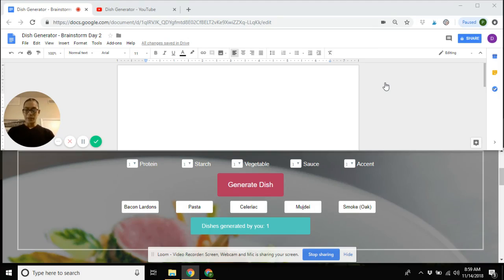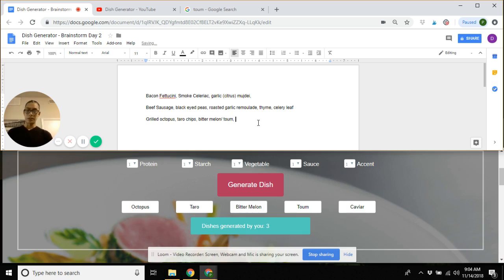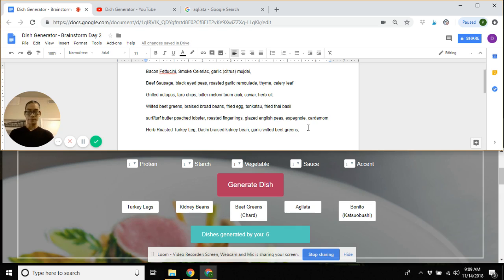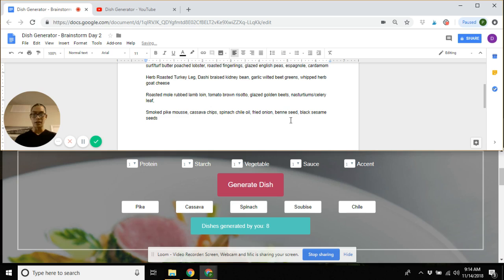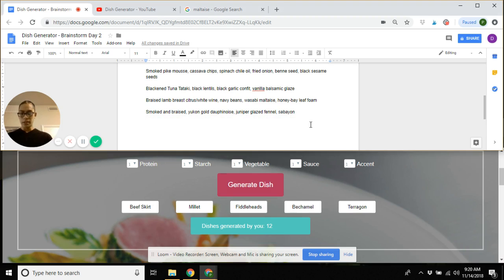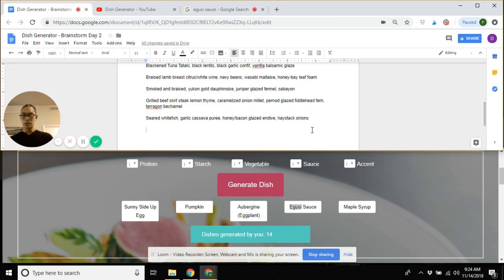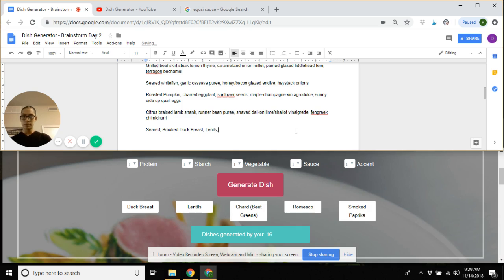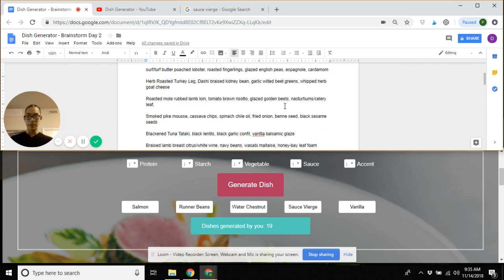(Cooking Ideas) Create w/ Dish Generator! 18 Fine Dining Quality Dish Combinations in 35 Minutes! s2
I was surprised Dish Generator gave me so many workable dishes today. 18 Delicious component combinations that can make it on the menu of a tasting menu. Again, Dish Generator doesn't cut out the real work of a chef's creativity. You've still got to use intuition and trained technique to execute these dishes. In just 35 minutes, Dish Generator helped me come up with more dishes to work around than I would just sitting with a notebook on my own. I think I'm a creative guy, but not that efficiently so.

Here's a link to the Google Doc of the dishes I came up with today:

We love daring experiments like in the video 'Food Pairing | Euromaxx' The video starts with a chocolate mousse, fried onions, coffee and, bacon. That's, to my surprise, a combo Dish Generator could give you. They've earned Michelin stars with their bold combinations and you can create a similar experience using our tool. We're not going to start calling ourselves taste scientists, but we do love playing with flavors! What are your favorite flavors to play with?

If you helps, consider becoming a patron!
I'd really love to have the support to go and make Salad Generator and Dessert Generator